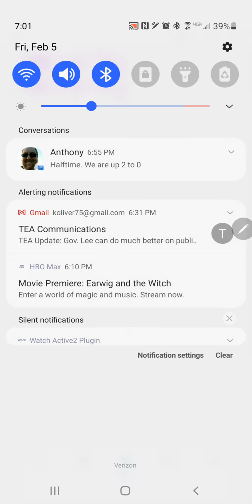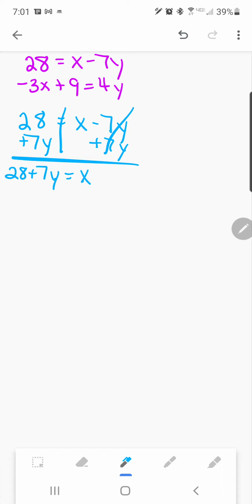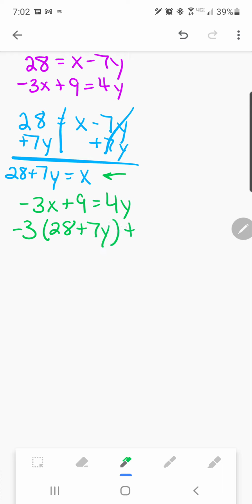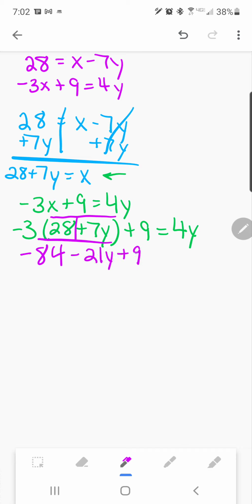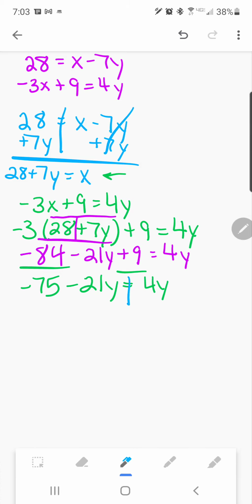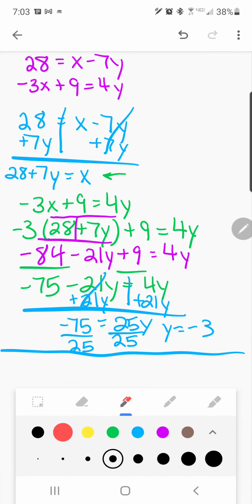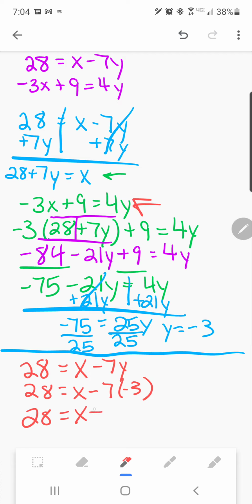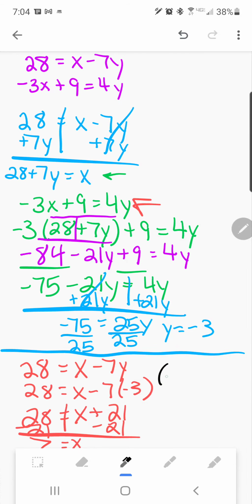February 5, 2021